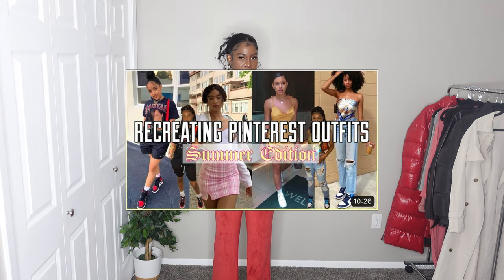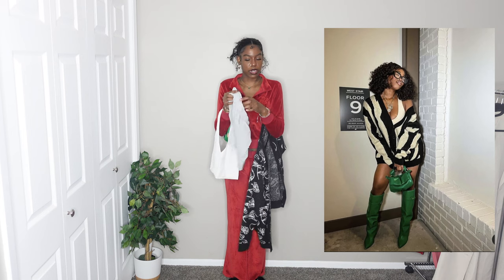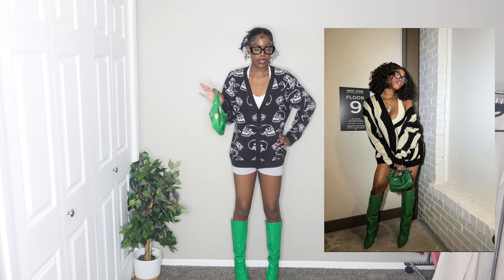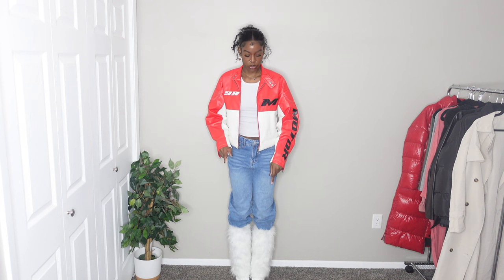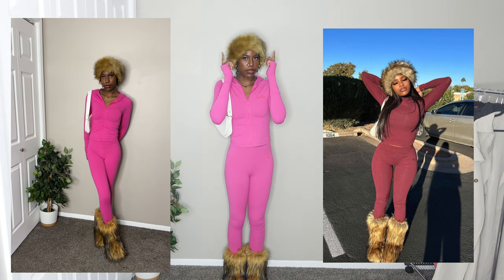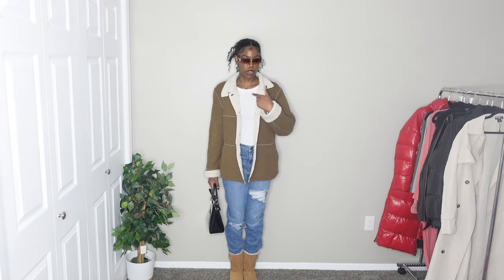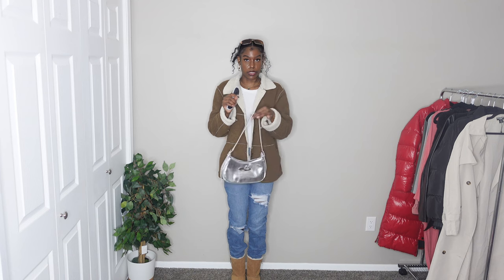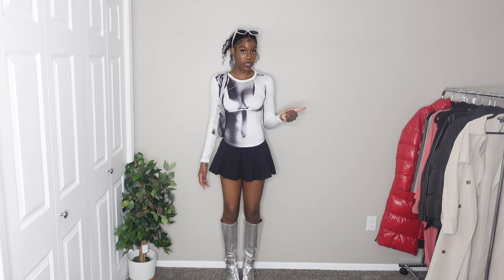RECREATING PINTEREST OUTFITS 2024! Pt.5 *Early Spring Outfits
***Welcome Back***
In this video I'll be showing how I recreated 5 outfits from Pinterest! Outfit details will be listed below with A COUPLE links. Not everything could be linked below* Let me know if you recreate these outfits and how it works for you!

OUTFIT DETAILS:

Green Croc Boots- SHEIN
Green Clear Bag- SHEIN

OUTFIT #2
White Tank Top- Fashion Nova

Chestnut Fur Headband- SHEIN
White Bag- SHEIN

Brown Fur Lined Coat- Unknown*
Boots- UGG
Brown Shades- SHEIN (Sold Out)